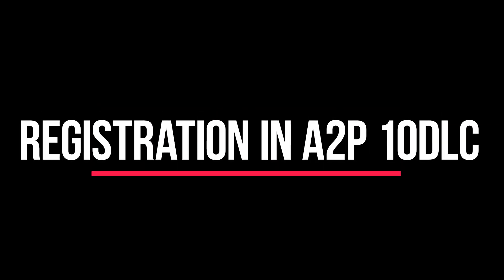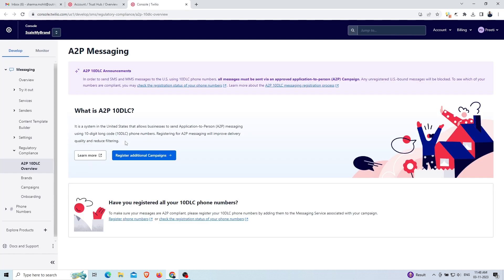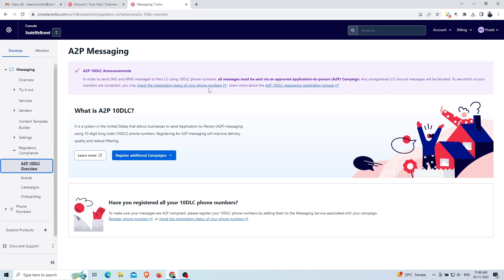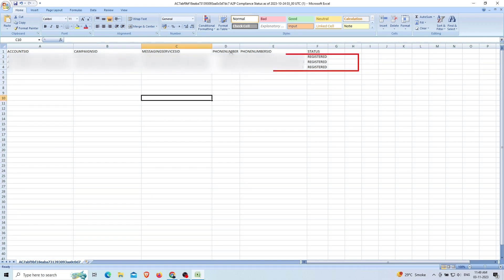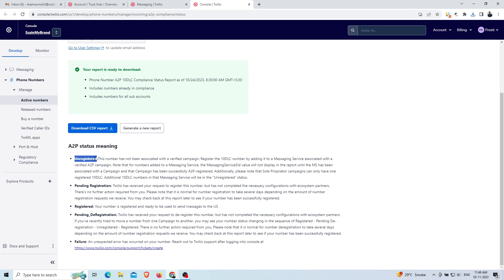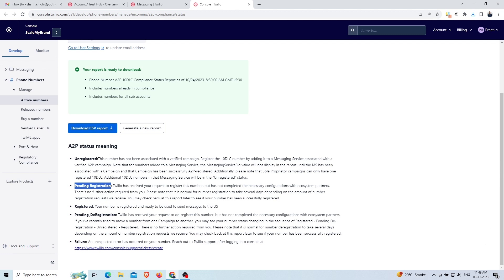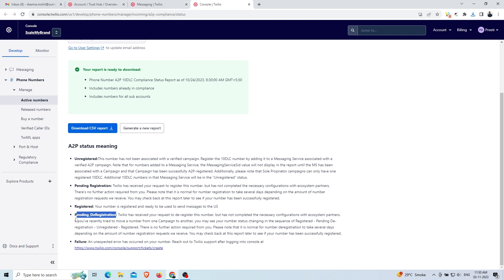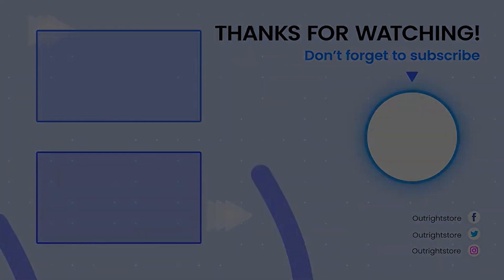How to check phone number registration in A2P 10DLC on Twilio?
This video is about the tutorial on how to check whether your Twilio number is A2P 10DLC verified or not. A2P 10DLC is a regulation imposed in the US and Canada to prevent robocalls, spam texts, and opt-out options for customers. You have to register for A2P 10DLC if you want to send bulk SMS and MMs in the USA or Canada and if you are not using toll-free numbers or short codes.